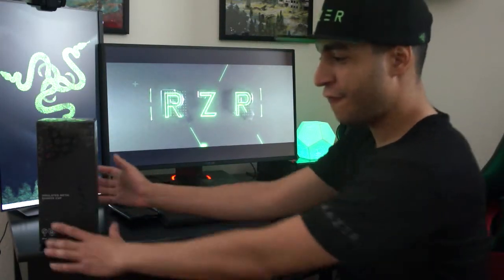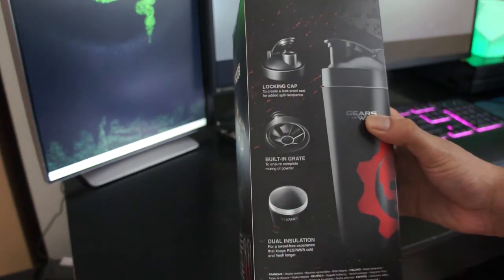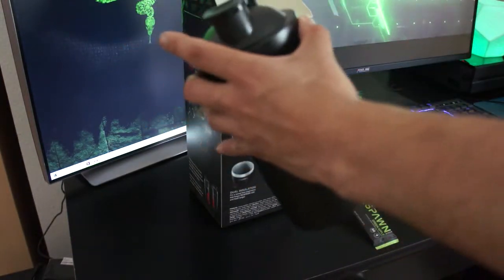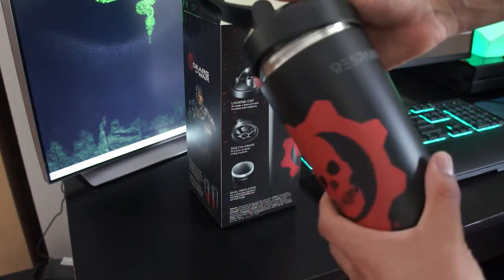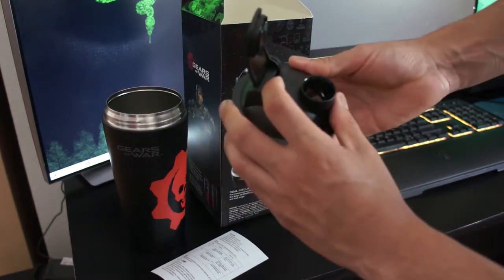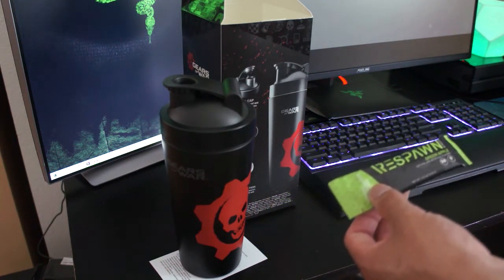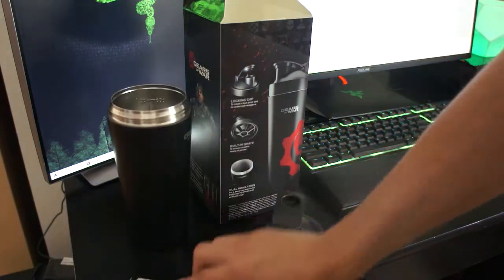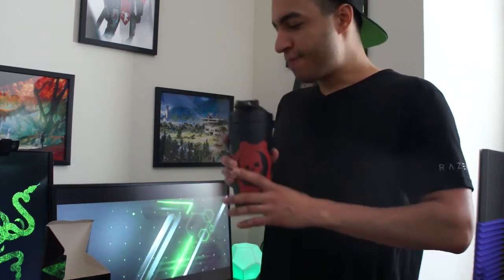Respawn by Razer New Gears of War Shaker Cup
I won a Gears of War Shaker cup from Respawn by Razer and thought I would show my appreciation with this unboxing video and a mention about the product that I oh so enjoy.